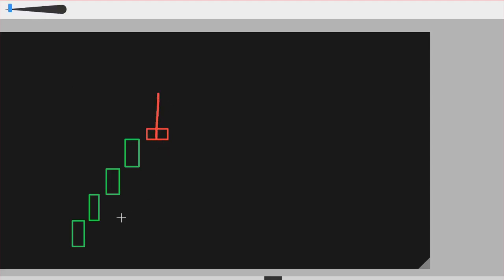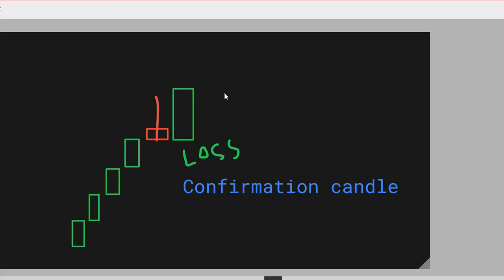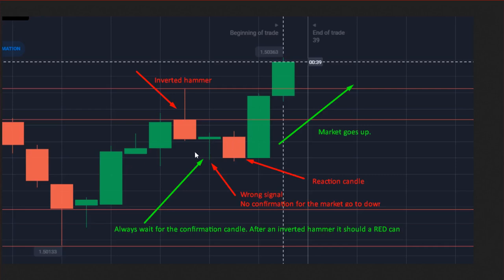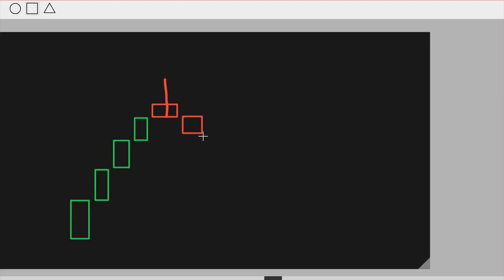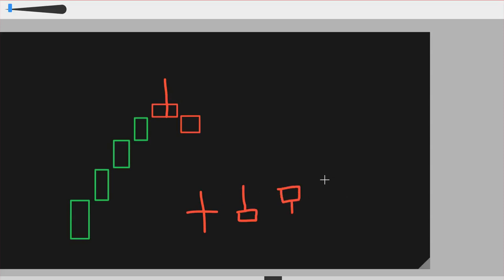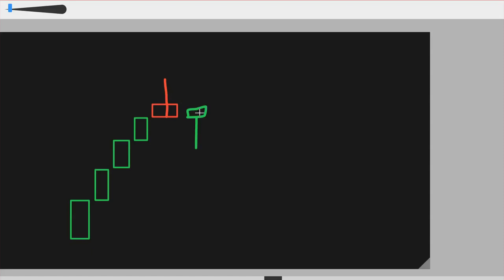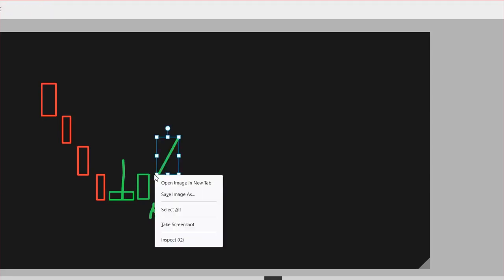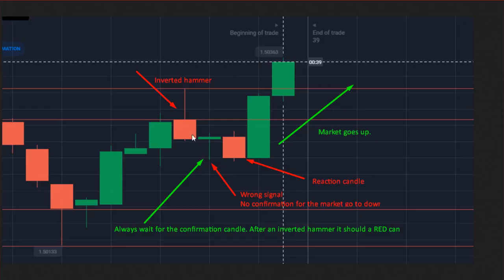Why inverse hammer candle doesnt work | How to trade using inverse hammer Candles | Quotex Strategy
Learn why the inverse hammer candle may not always work in trading, and discover a unique strategy to trade using inverse hammer candles effectively.
Learn why the inverse hammer candle doesn't work and how to trade using inverse hammer candles with the Quotex Strategy in this video. Master the art of trading with these valuable insights!
Looking to trade using inverse hammer candles? Watch this video to learn why the inverse hammer candle doesn't work and how to trade effectively with it using the Quotex Strategy.